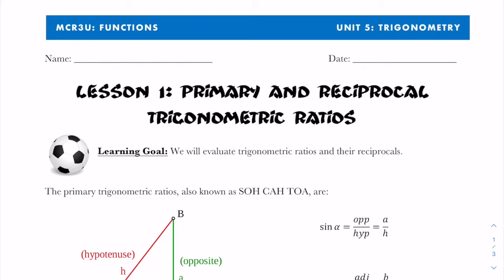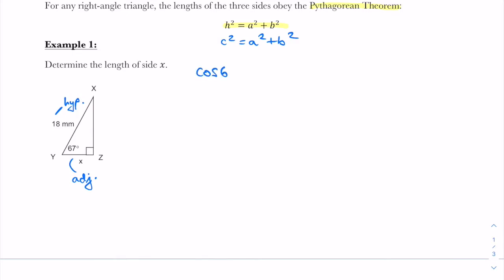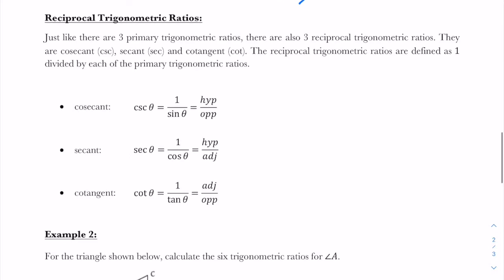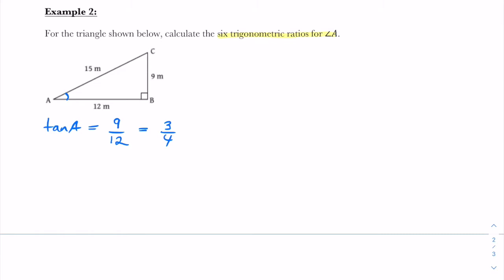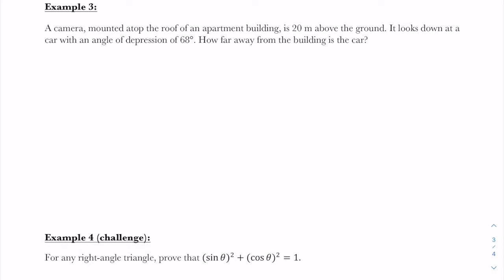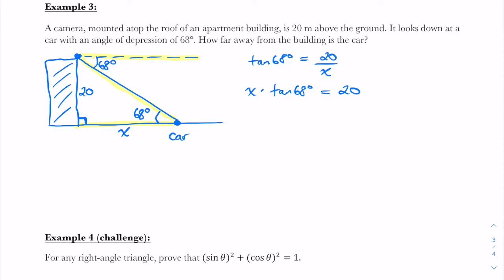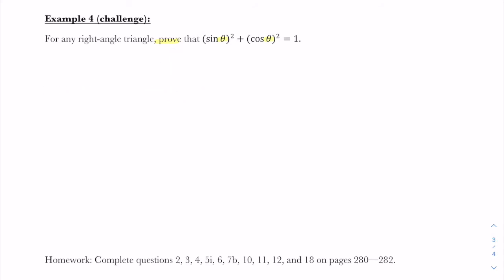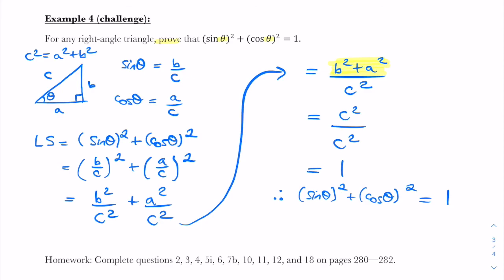Primary and Reciprocal Trigonometric Ratios